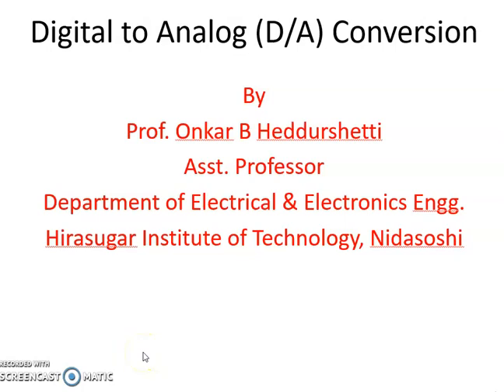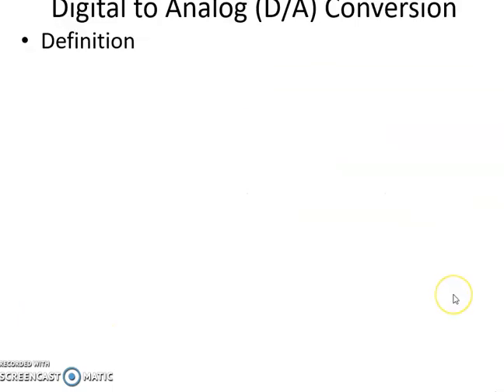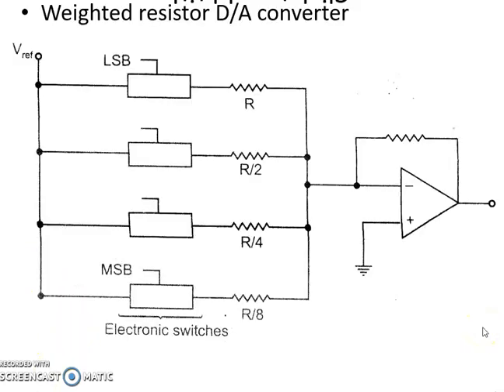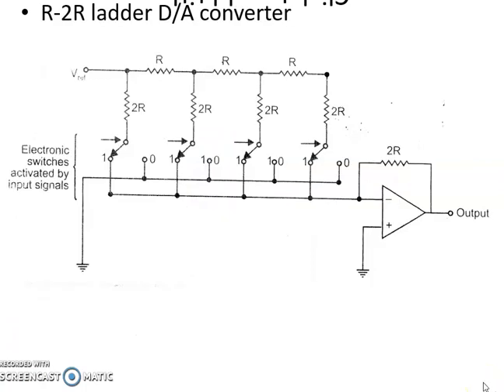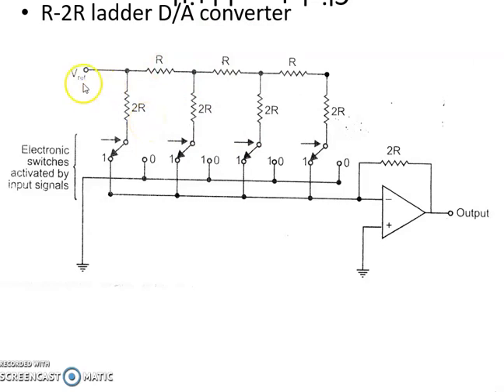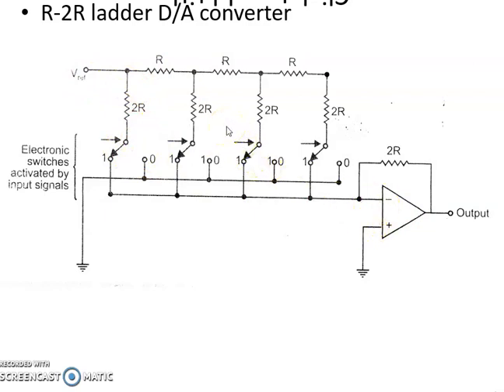Data Conversion: Digital to Analog Converter